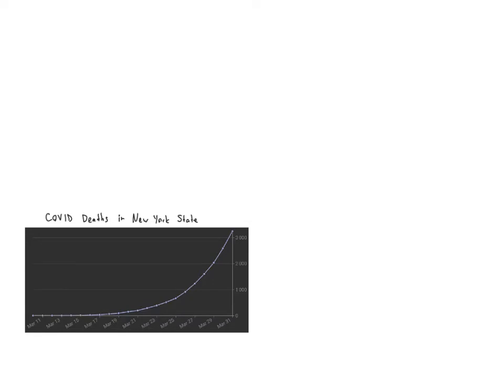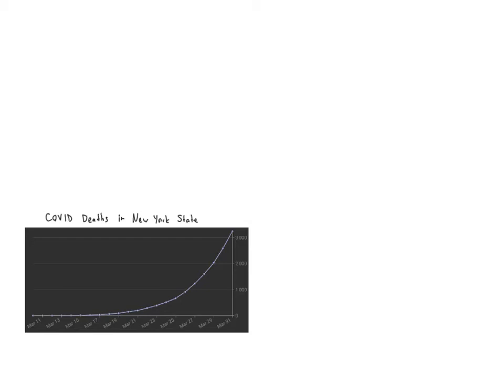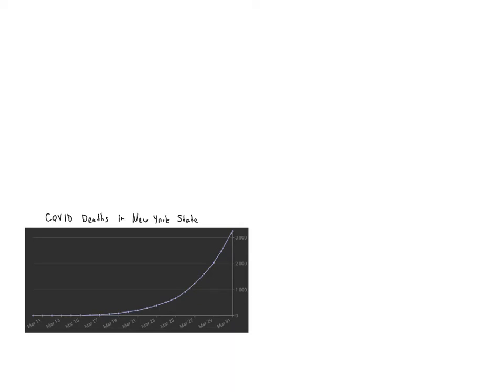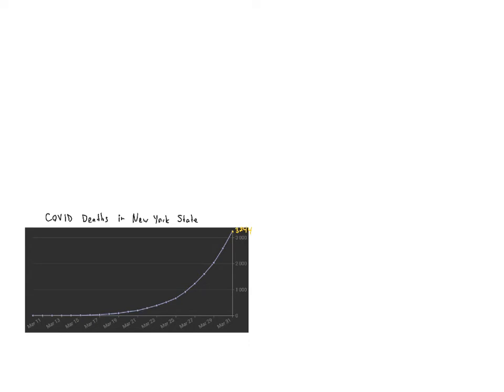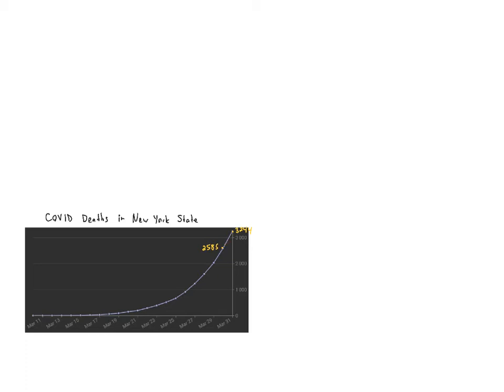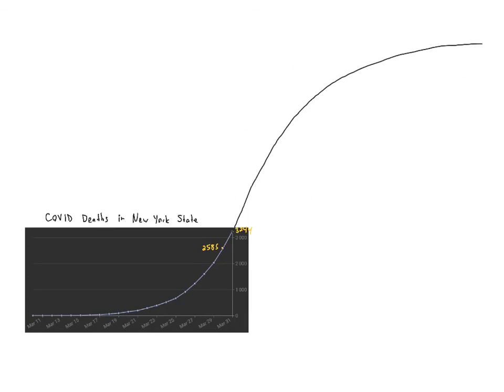M9090SN58 - Exponential Functions (Part 3)